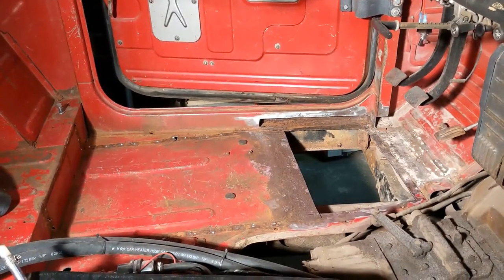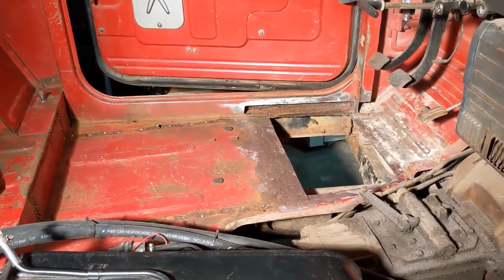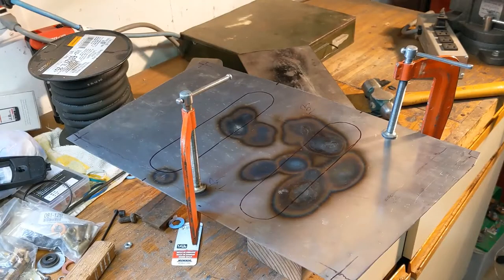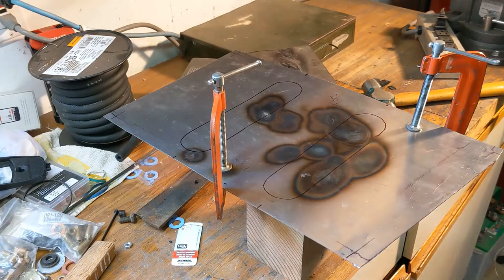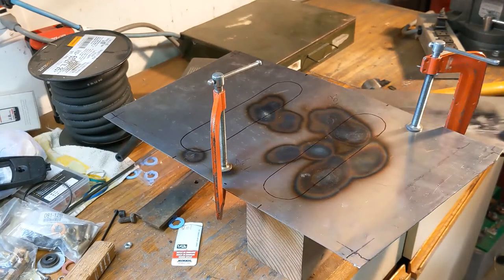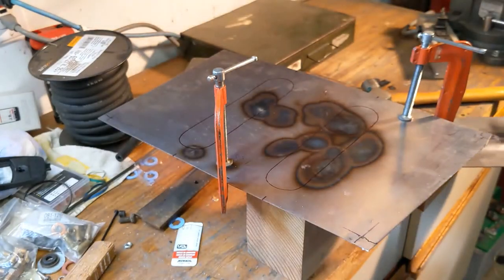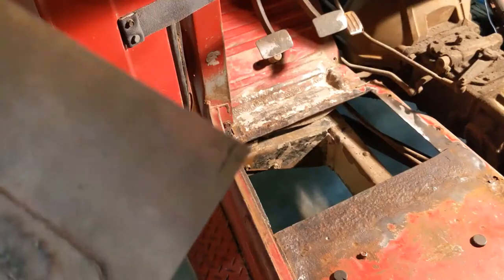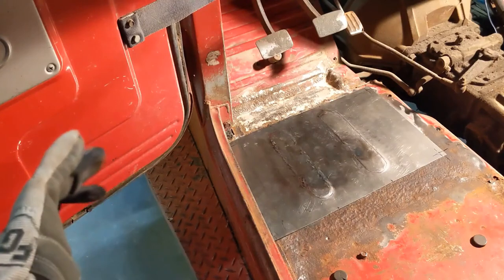Floor Panel Repair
The driver's side floor pan was rusty and it needs to be replaced.

You can buy pre-made floor pans, but I had a sheet of steel the right size and thickness, so I decided to make my own.

I found three sources for pre-made floor pans.  Good ones cost about $190 before shipping and tax.

The floor is flat, but there a beads pressed into the floor to stiffen it. I could have simply used a flat piece but I thought the extra stiffness would be worthwhile, so I decided to try to add the beads myself.

I made a form the right size and shape from another piece of metal then used a ball-peen hammer to push the metal into the form.

The result is a little bumpy, but I'll try to work that out before I weld it in.

To prevent this from getting rusting again, I plan to use bed liner or something similar.  This produce a durable, slightly bumpy finish that will stand up to abuse better than factory paint job  (and hide any imperfections from my handmade beads).

I also have to make some repairs to the inside of the sill and the A pillar.  I'll weld flat pieces in.  The result will a be as good as new floor with a durable finish.